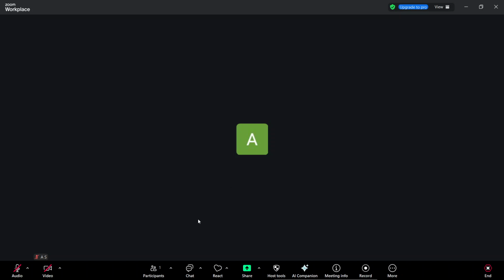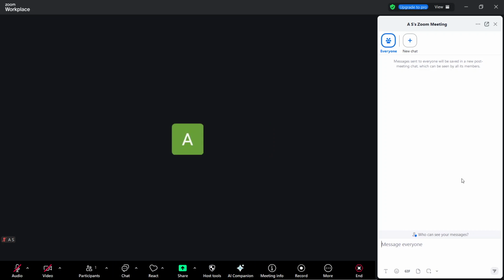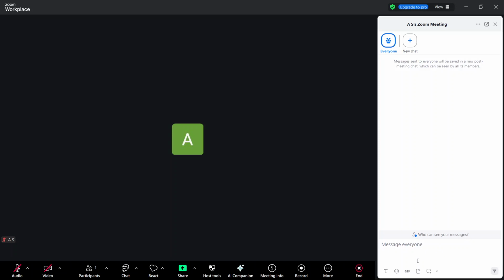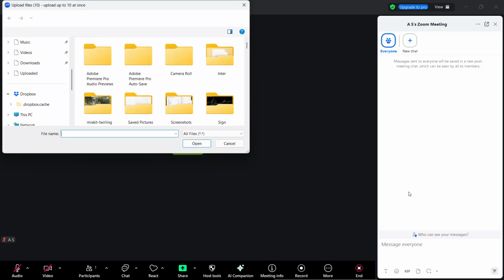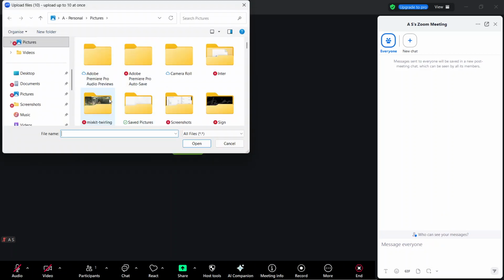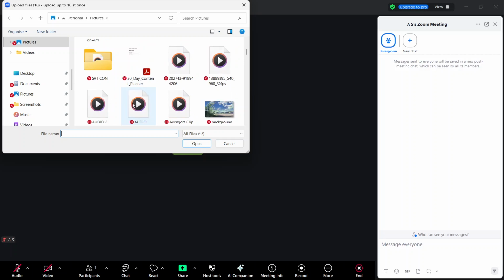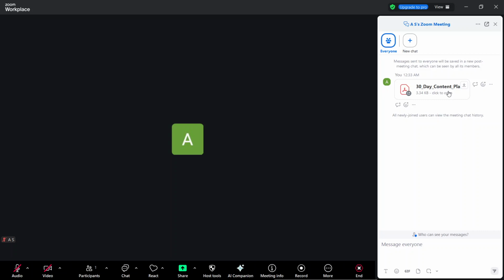How to Share Files on Zoom Meeting (2026) | Step-by-Step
Learn exactly how to share files on Zoom meeting using the most current method available. In this tutorial, you'll see how to send files directly in Zoom chat during a live meeting, which file types are supported, and how to make sure your settings are configured correctly before your call. Whether you're using Zoom on desktop or mobile, this updated walkthrough covers everything you need. No outdated steps here — this method works with the latest version of Zoom. By the end, you'll be able to share documents, images, and other files with meeting participants without any confusion. Follow along and get it done in minutes.